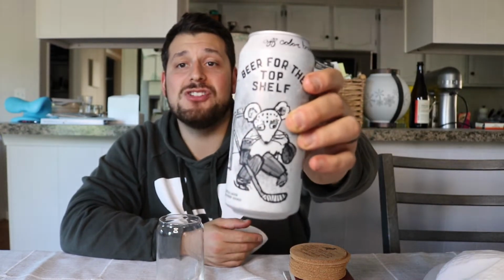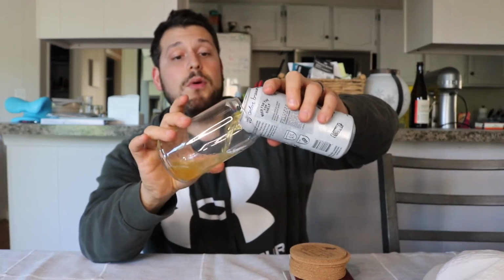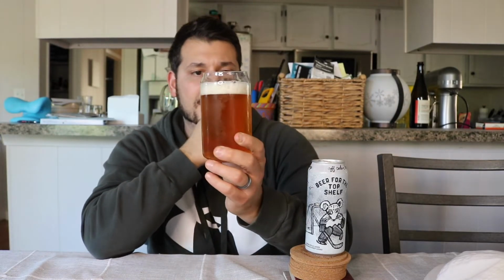Off Color Brewing|Beer For The Top Shelf|Vienna Lager With Maple Syrup?!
Today I’m breaking down a lager from off color brewing! This is a Vienna style lager with maple syrup. Let’s talk bout it!

Want some additional content?
Check me out on instagram!
“Pourmichiganbeer”